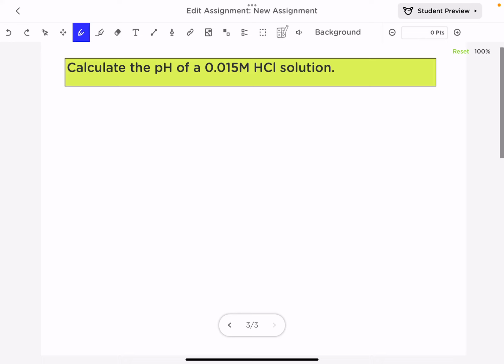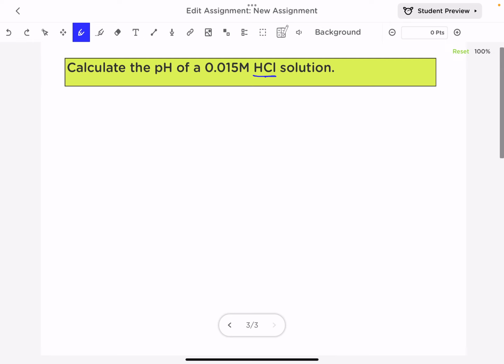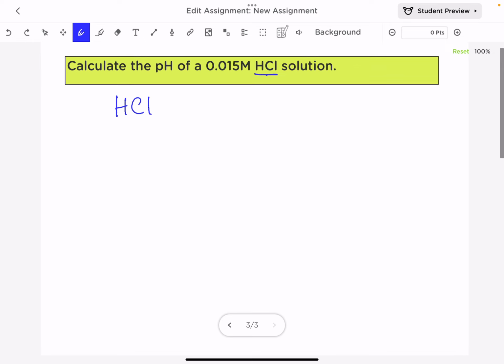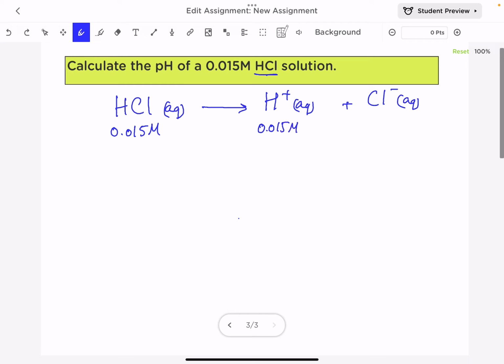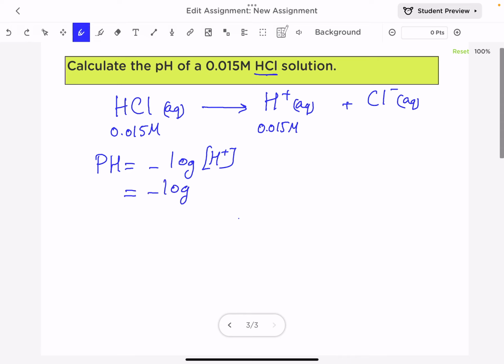Calculating the pH of a strong acid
This video tutorial explains how to calculate the pH when we have a strong acid given.